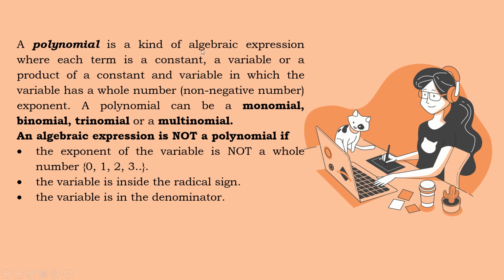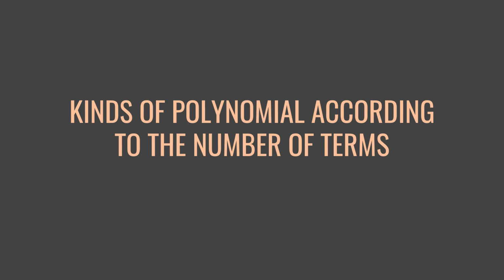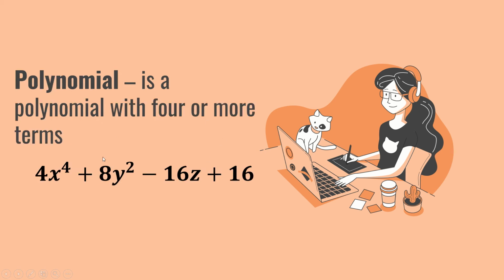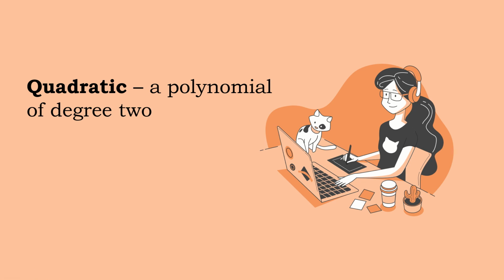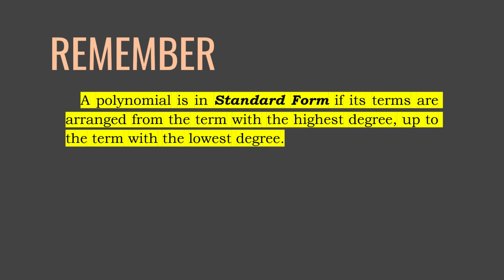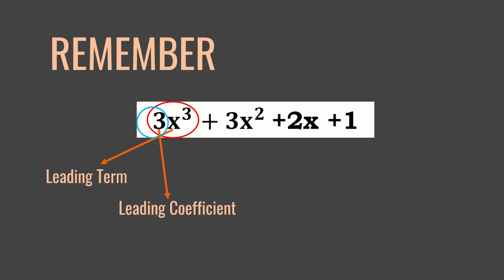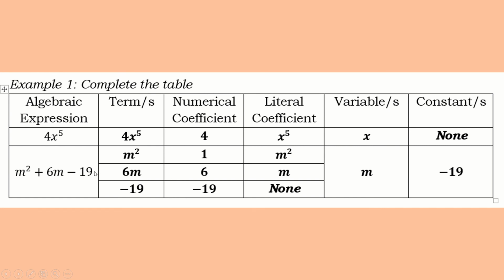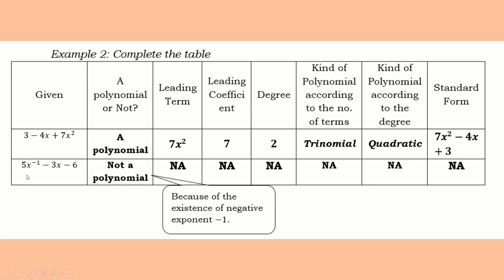Quarter 2 Module 3 Polynomial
Continuation of your Module 3: Polynomial